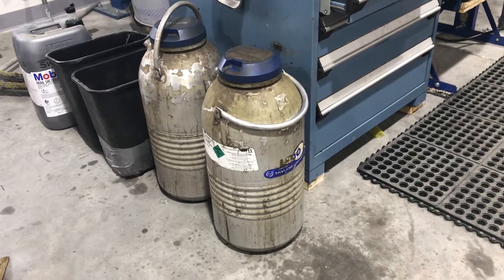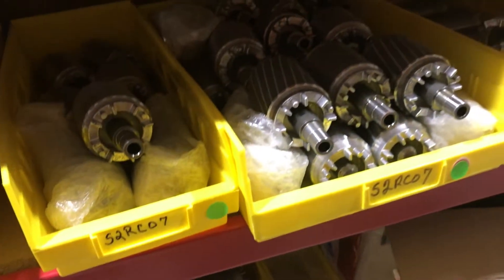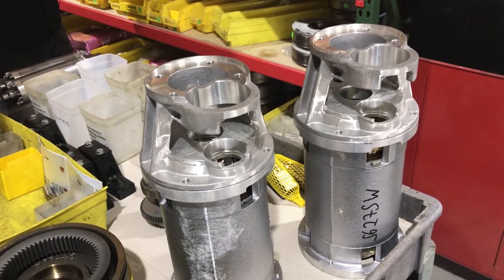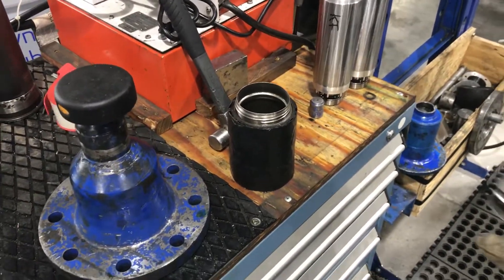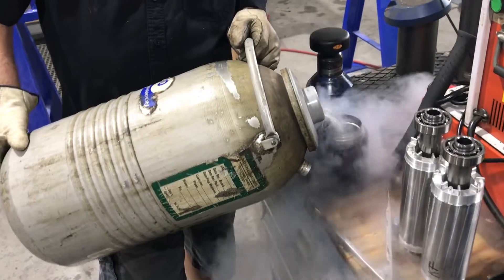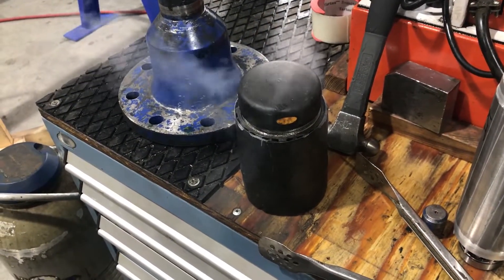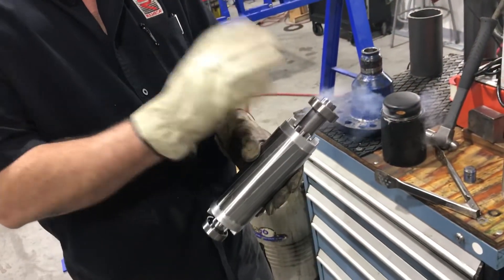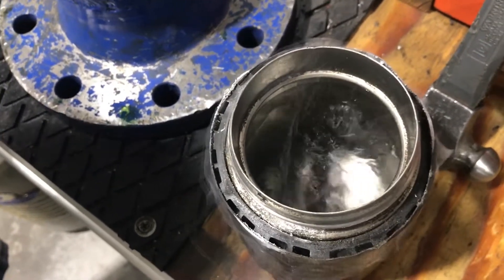How To Heat Shrink Pinions in Motorized Pulley Motors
This video demonstrates how Rulmeca Corporation shrinks pinions prior to pressing them into motor rotors using liquid nitrogen.